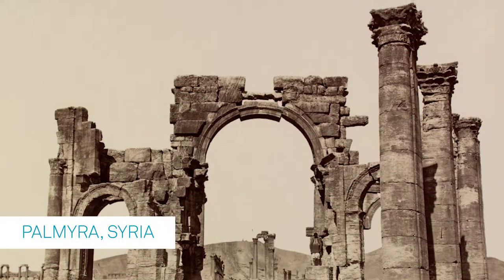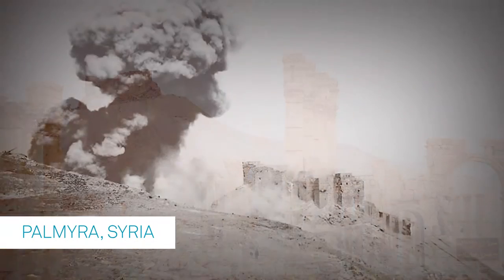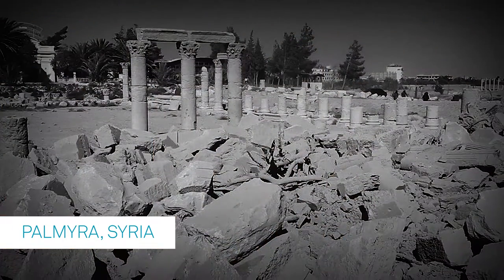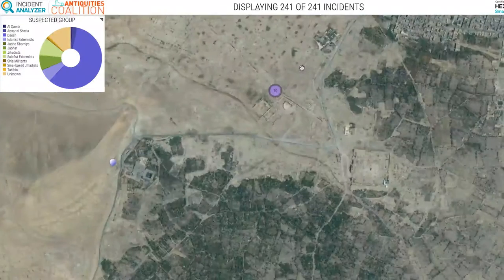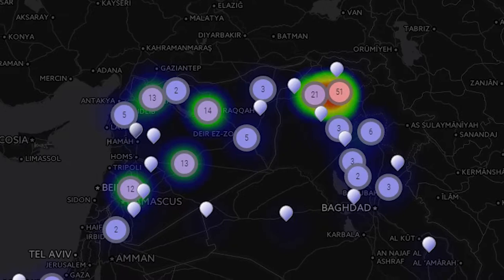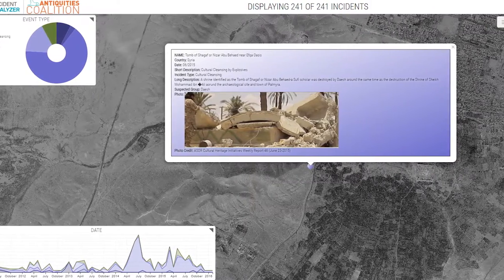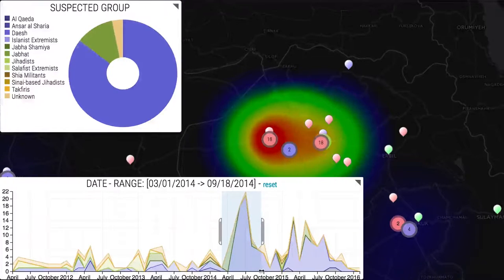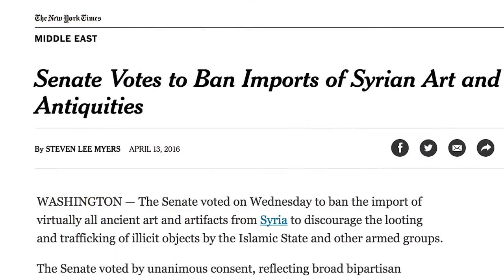CultureUnderThreat Smart M.App - Antiquities Coalition and Hexagon Geospatial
The Antiquities Coalition partnered with Hexagon Geospatial to create the CultureUnderThreat Smart M.App, a dynamic visualization of the destruction of cultural heritage sites using a Hexagon Smart M.App. This new technology helps understand patterns of deliberate destruction of cultural heritage in the Middle East and North Africa. The interactive resource allows complicated issues to be communicated clearly with the public and drive policy to mitigate the destruction and cultural pillaging for profit.